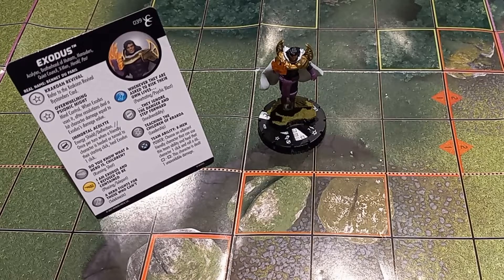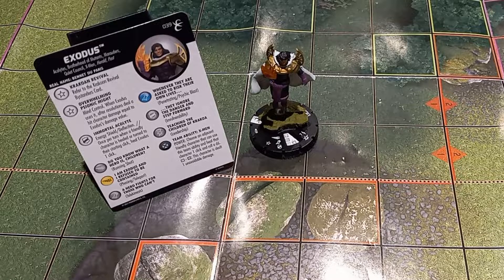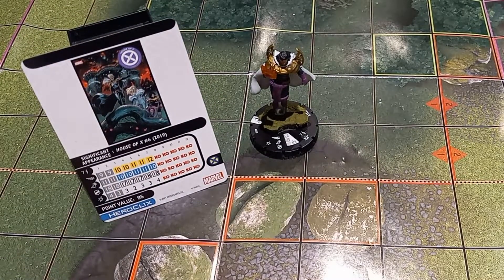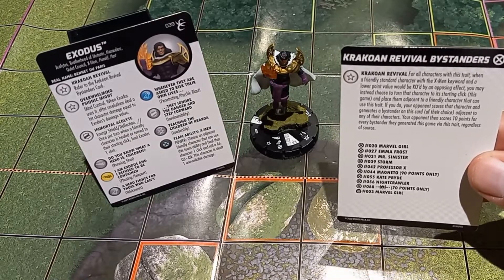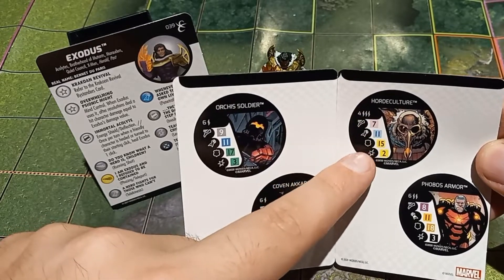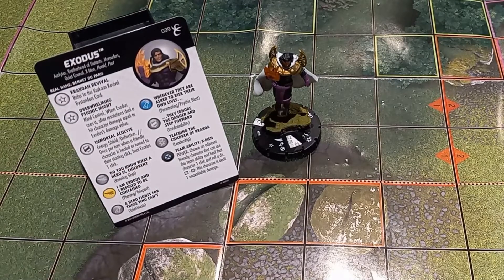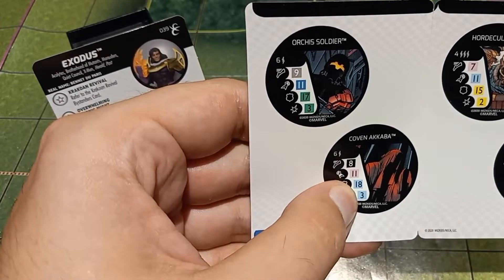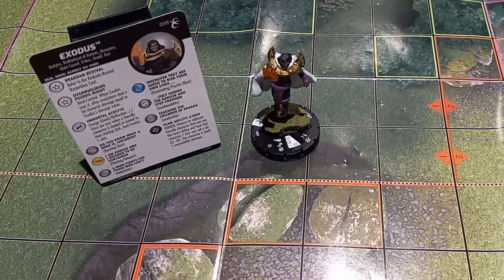The River Tour - Exodus Heroclix Figure Showcase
Join us for the River Tour of Exodus a very fun X-men Krakoan Revival piece. David breaks down his take on the figure and some things to pair with the figure to get the most out of it.